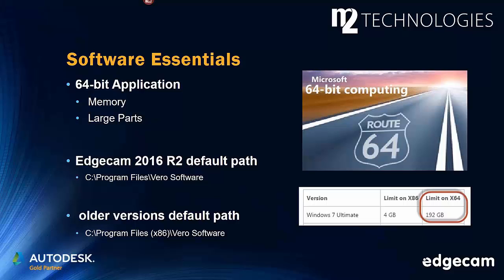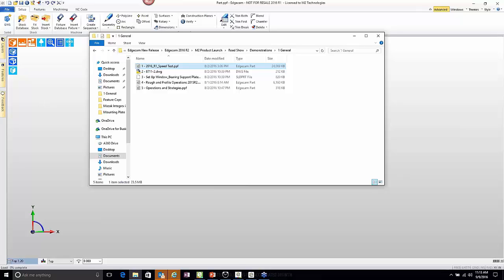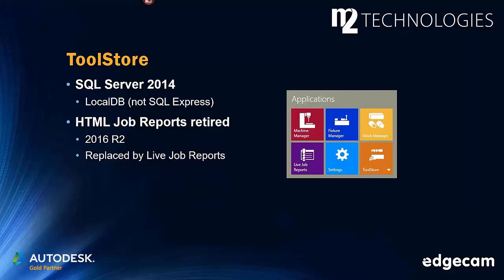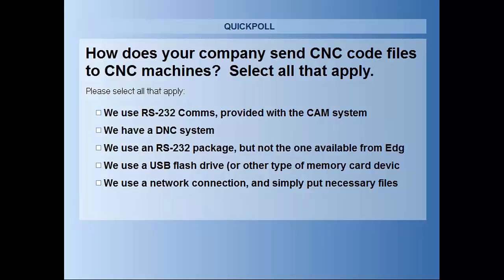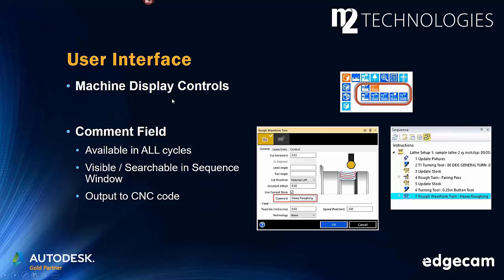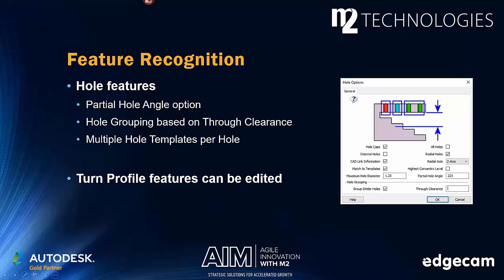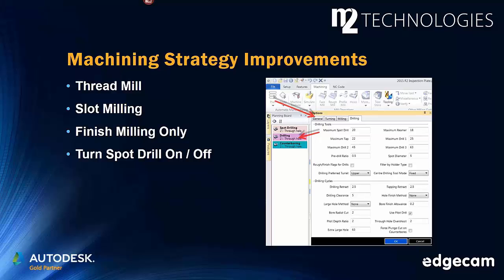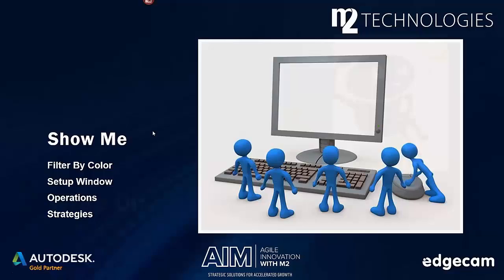On Demand: Edgecam 2016 Technology Overview - Part 1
Manufacturing specialist, Joe Sanders, highlights useful new technology available in Edgecam 2016 R1 and 2016 R2 software releases, and explains intended use.